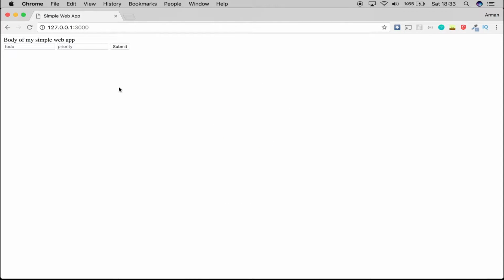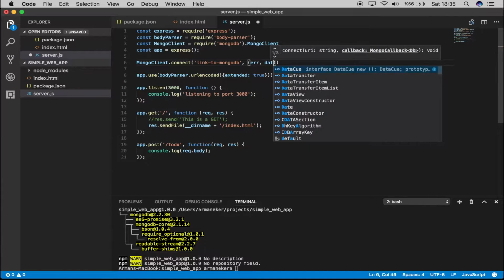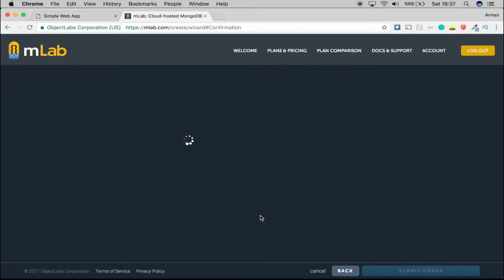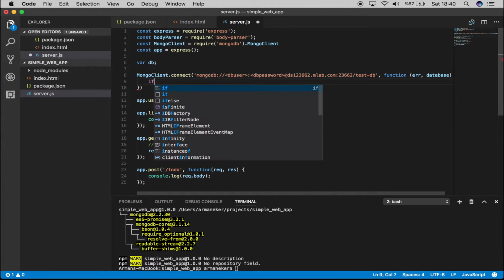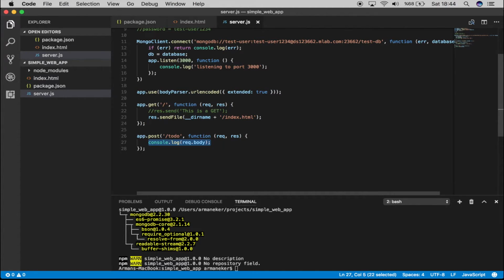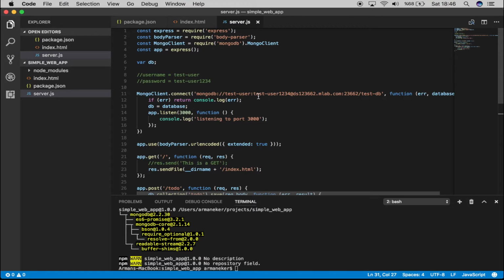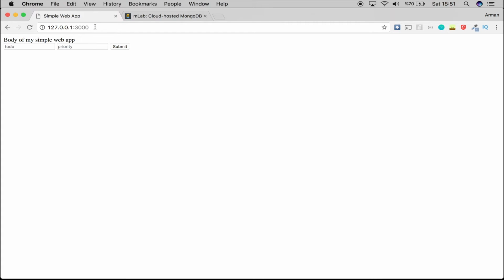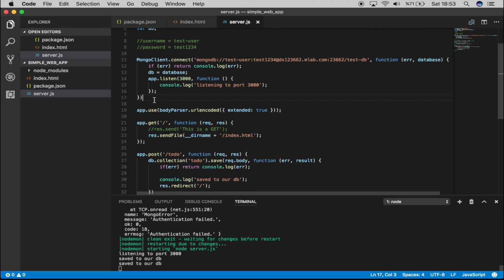NodeJS MongoDB Tutorial using mongodb and mongo.client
Notes:
00:20 - install mongodb using npm
01:10 - using Mongo.Client to establish connetion to mongodb
03:00 - use mlab.com to get a free mongodb sanbox instance
03:30 - create a new sandbox mongodb instance
04:55 - create a user and password to access mongodb
06:00 - run node server when mongodb connection is successful
08:30 - creating a new collection in mongodb using save() method
12:30 - testing mongodb connection and save() method
15:30 - what's up next in our mini course series